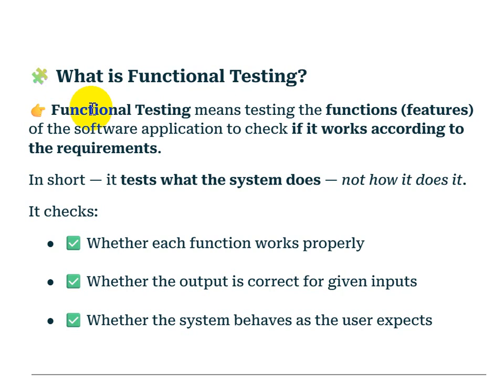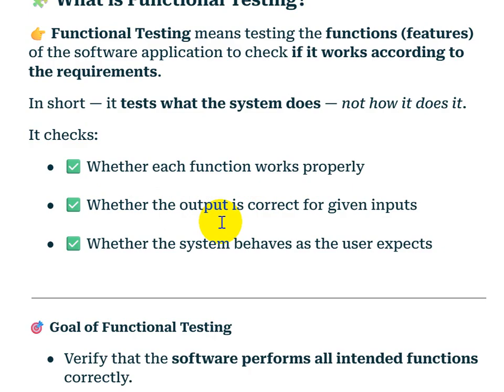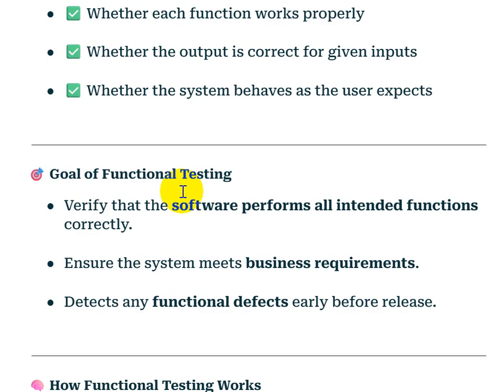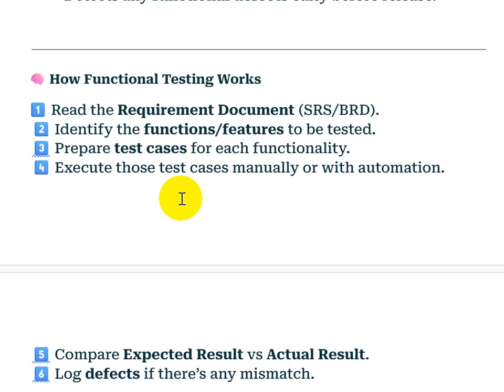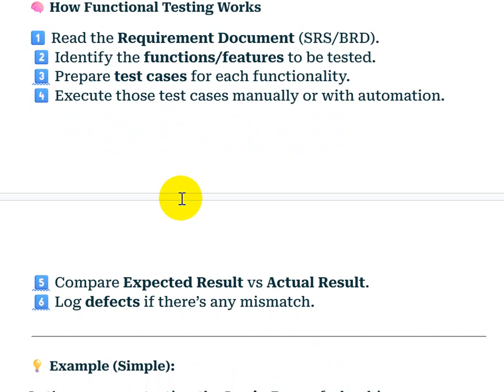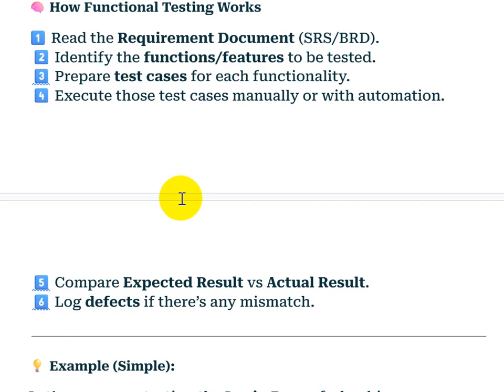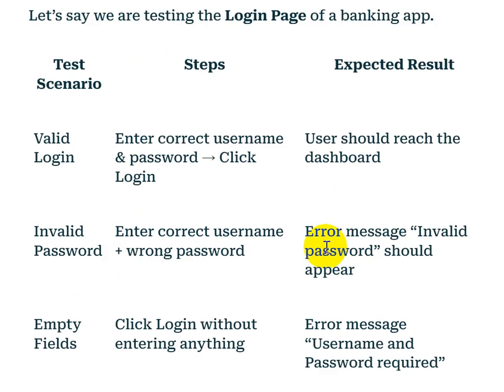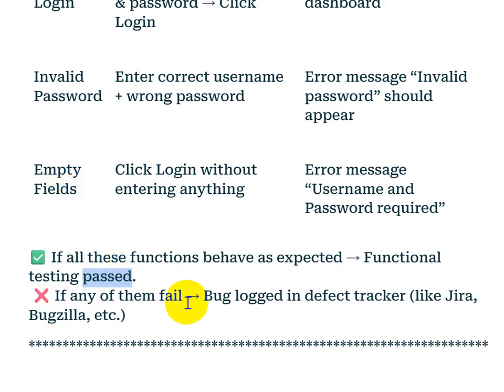Functional Testing Explained | Real-Time Banking Login Example | M-CODE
Welcome to M-CODE 💻
In this video, we’ll explore Functional Testing — one of the most important types of software testing used to verify whether the application’s features work as expected.

Using a banking login page example, we’ll understand how functional testing validates real user actions like login, password validation, and error handling.

🔍 Topics Covered:
• What is Functional Testing?
• Why Functional Testing is Needed
• Example: Banking Login Page Scenarios
• Step-by-Step Functional Testing Process
• Difference Between Functional & Non-Functional Testing

This video is perfect for beginners, testers, and professionals who want to understand how functional testing works in real-time projects.

🔔 Think • Code • Create.